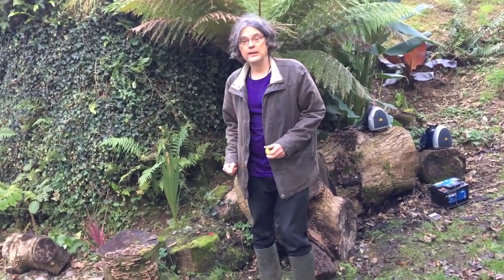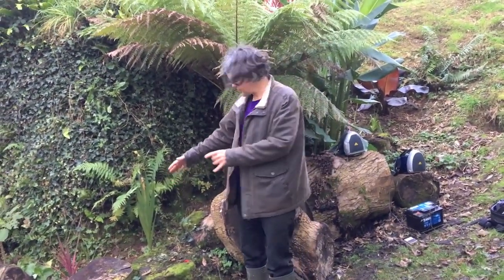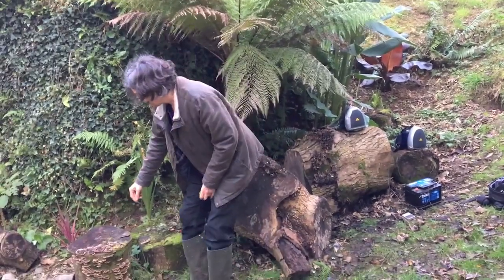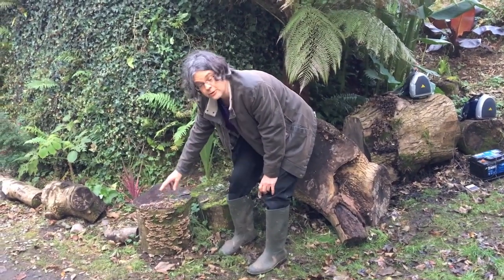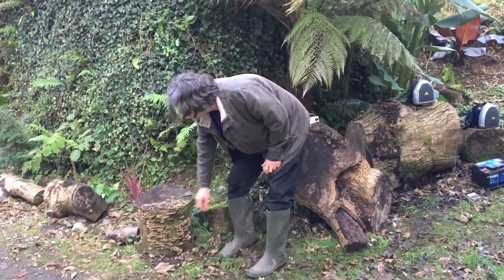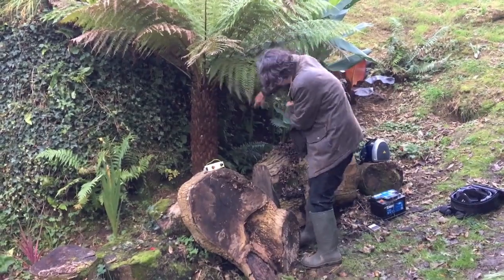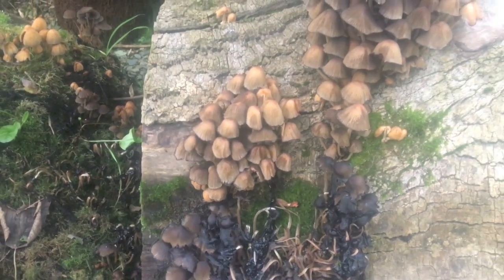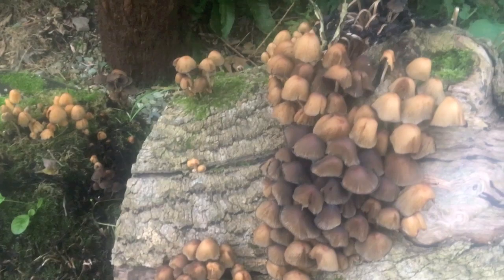Bioelectrical sounds of fungi- Turkey-tail Mushrooms vs Fairies' Bonnets Mushrooms.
A real-time demonstration, by Michael Allen Z Prime, of the bioelectrical sounds of Turkey-tail Mushrooms, compared to Fairies' Bonnets Mushrooms.  The sounds are produced by an oscillator directly tracking the fluctuations in the bioelectrical field of each colony of fungi.  When I swap over the electrodes, you can hear the effect of no bioelectrical input (a steady pitch), as well as interference from my own bioelectrical field.